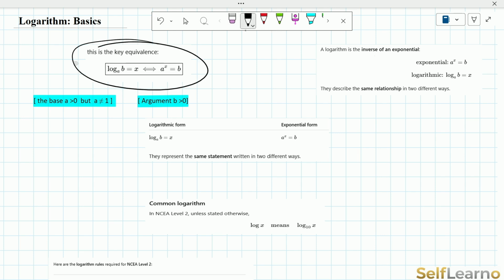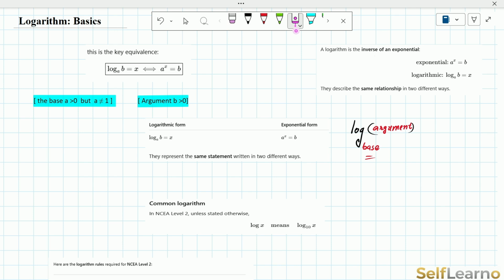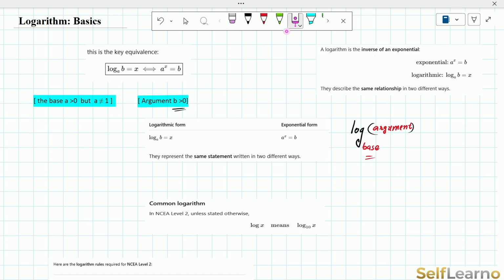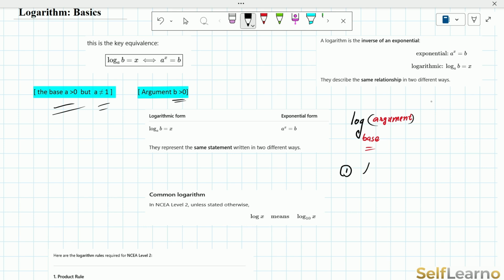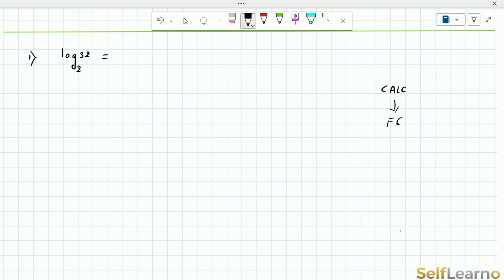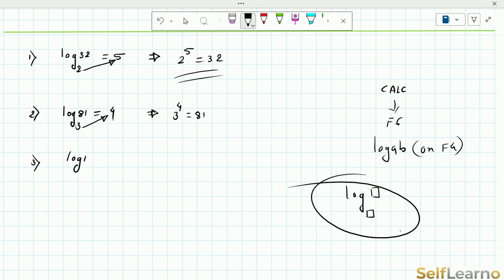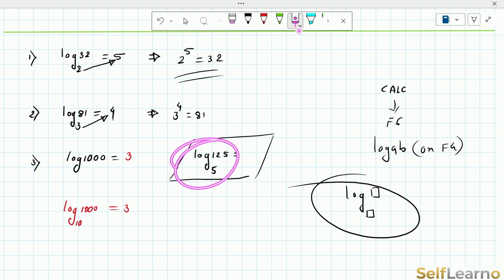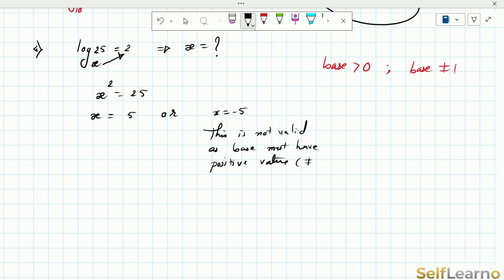26 logarithms – introduction, conditions, and laws